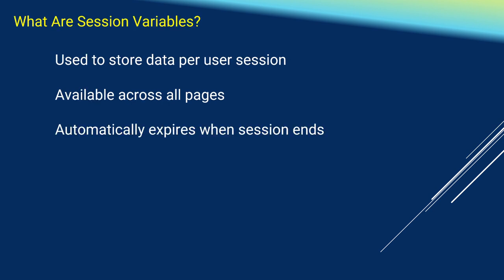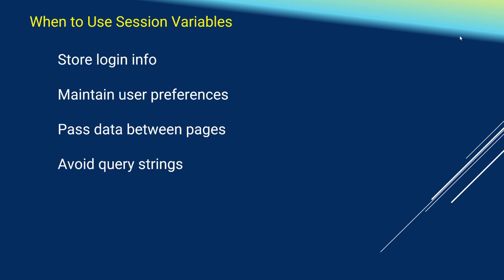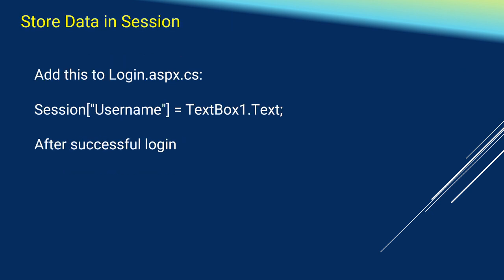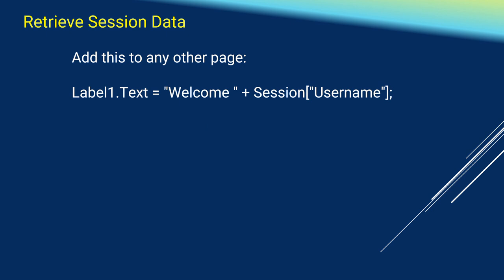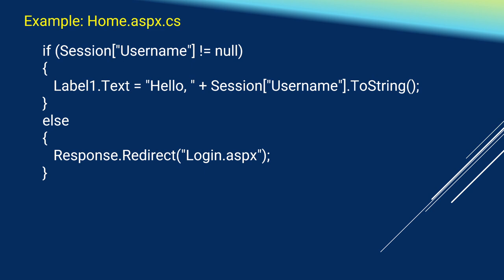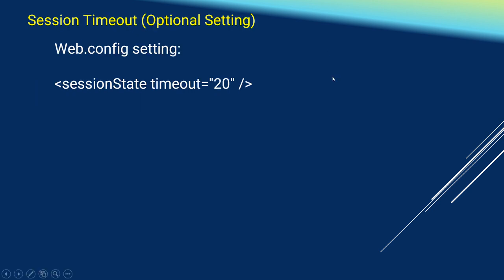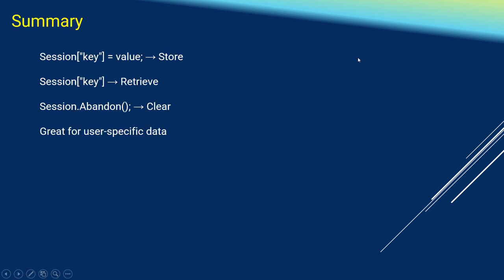ASP.NET WebForms For Beginners Part14:Session Variables – Store and Retrieve User Data!